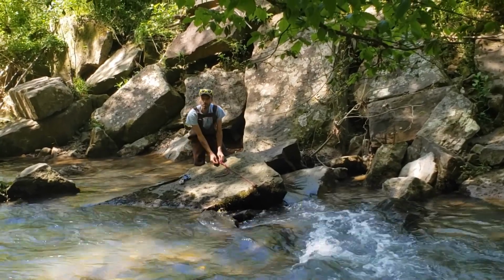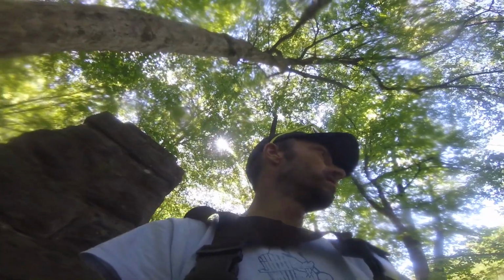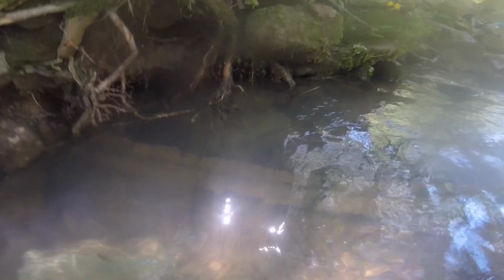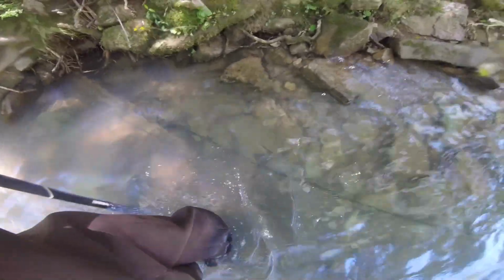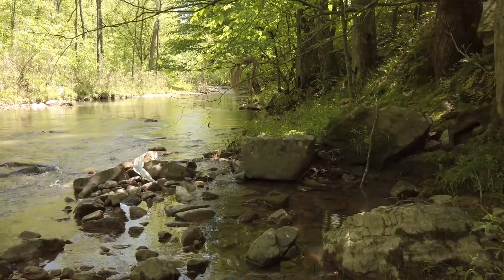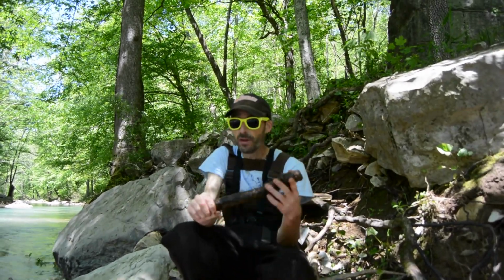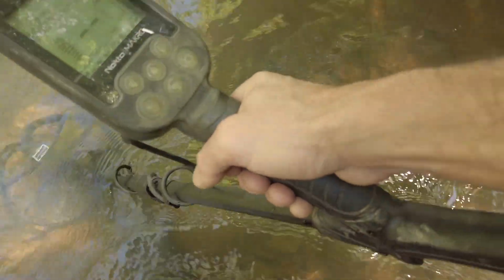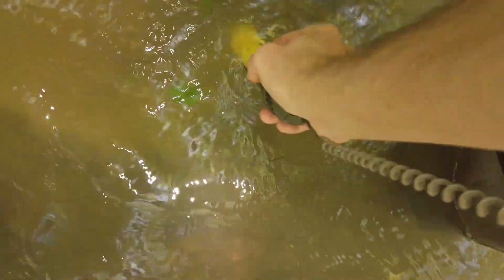Rare Railroad Relic Recovery Project (Day 1)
Rare Railroad Relic Recovery was the order of the day as John, Nathan and I set out to attempt to recover a section of pre-Civil War U Rail. Along the way a few other relics emerge and we see if we are going to be able to unearth the largest relic I have ever tried to recover!

Interested in learning more about the products I use in my videos or in getting one for yourself? I have provided direct links below to each product.